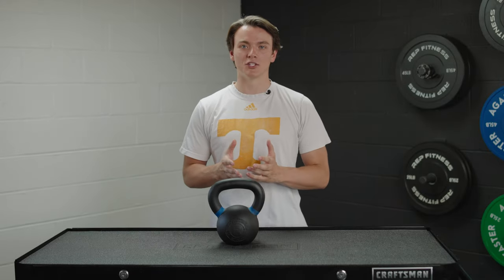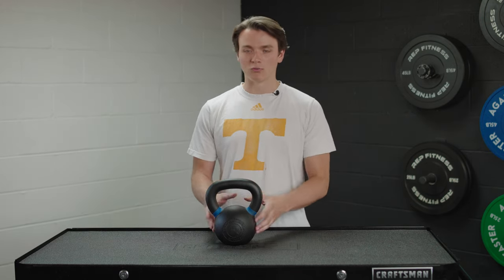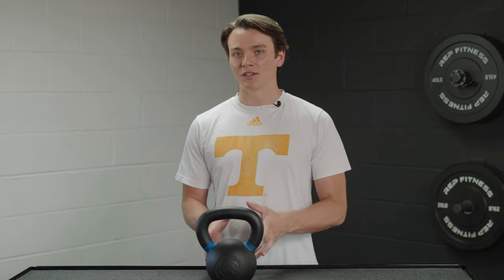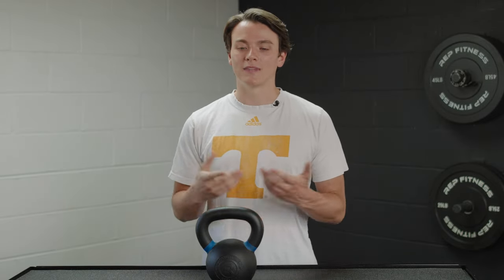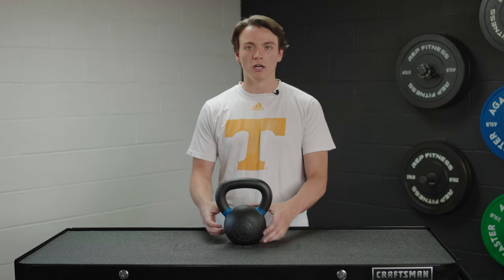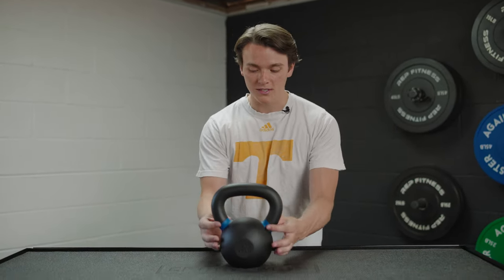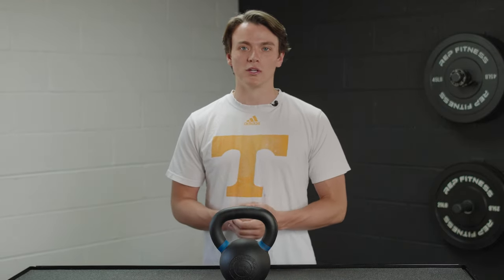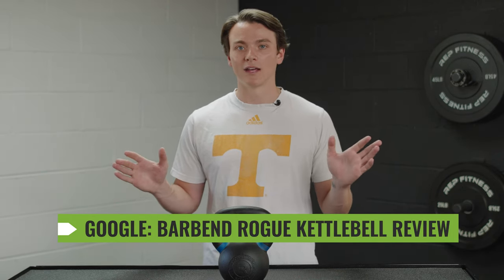Rogue Kettlebell Review (2022) - Is It The BEST Option?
If you’re looking to invest in some of the best kettlebells in the game, Rogue Fitness offers solid iron ore kettlebells that range from nine pounds to 203 pounds in weight. With excellent equipment options for home gyms across the market, it can be all too easy to get swept up in the thrill of buying the latest and greatest new gym accessories. While kettlebells aren’t necessarily the latest new weight on the market and are generally pretty basic pieces of equipment, their benefits are far from simple. These particular Rogue Fitness Kettlebells can help you get stronger, improve your cardio fitness, smooth out muscle imbalances, and much more.

Whether you’re on the market for a single kettlebell or a whole array of different weights, Rogue Fitness kettlebells can likely provide what you need. Whether you’re looking for lighter weights to support mobility-oriented lifts, like kettlebell windmills, or heavier weights that can make for intense suitcase deadlifts, there’s a weight option for you in this series. Even the biggest bells will save you a ton of space when you’re setting up your home gym — and these kettlebells are built to avoid wobbling on your floor, or scratching up the surface. If you’re looking for a high-quality kettlebell constructed from iron ore with single-piece casting, Rogue Kettlebells are a solid choice for you. Here's a breakdown of my detailed review:

00:00 Intro
01:19 What I Like About the Rogue Kettlebells
02:56 What I Don't Like About the Rogue Kettlebells
04:16 Pricing for the Rogue Kettlebells
05:51 Build of the Rogue Kettlebells
07:34 Features of the Rogue Kettlebells
08:44 Full Walk-Around of the Rogue Kettlebells
10:08 Who Should Buy the Rogue Kettlebells
10:57 Who Shouldn't Buy the Rogue Kettlebell
12:21 Wrap Up and See You Next Time